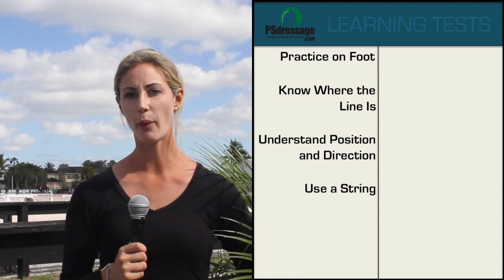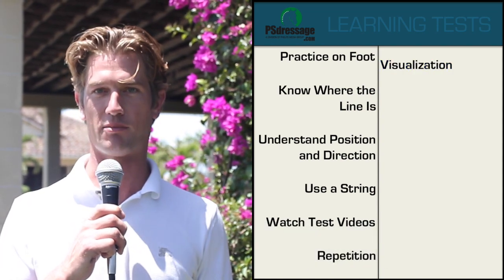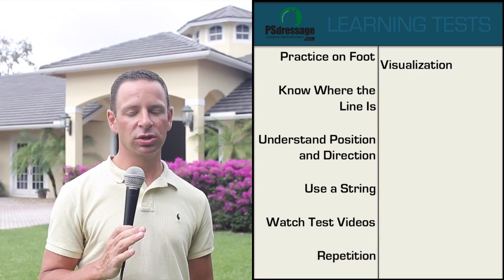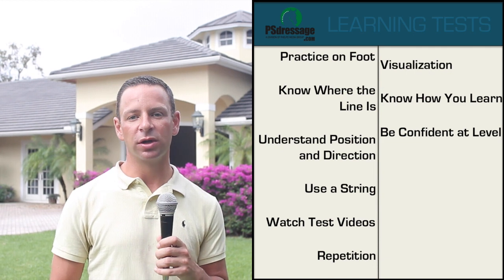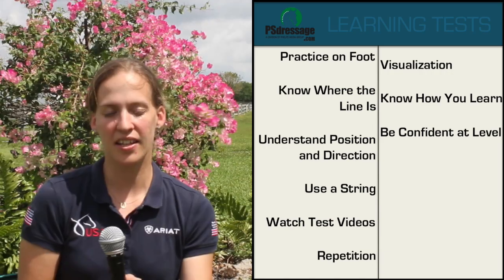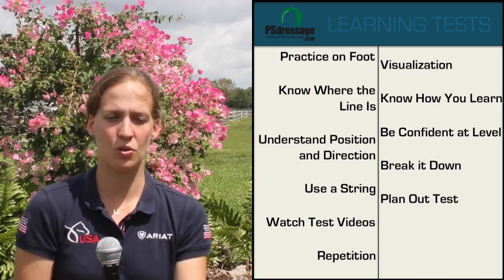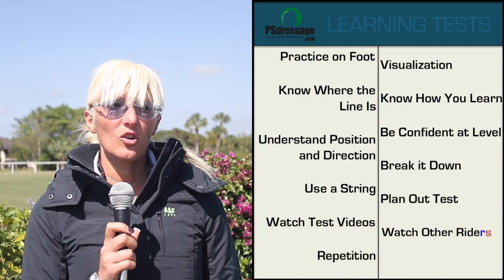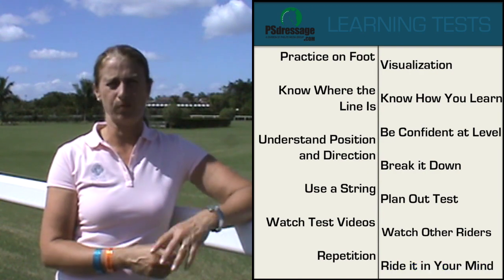Frame of Mind Episode 2 - Learning Dressage Tests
Top competitors share tips and tricks for learning dressage tests. Featured riders are Karen Pavicic, Jacqueline Brooks, Lauren Sammis, Caroline Roffman, Chris von Martels, David Marcus, Rebecca Hart, Silvia Rizzo, and Tinne Vilhelmson-Silfvén.